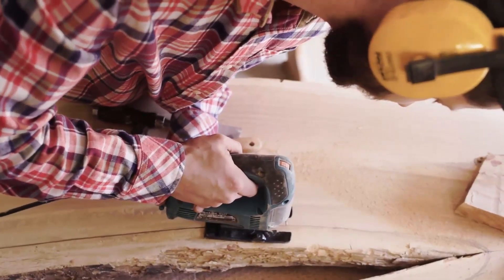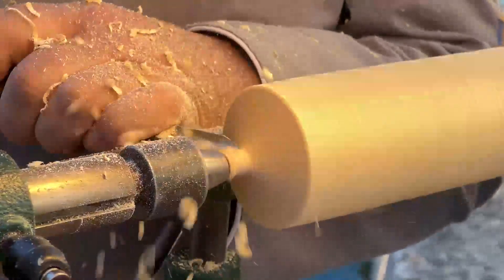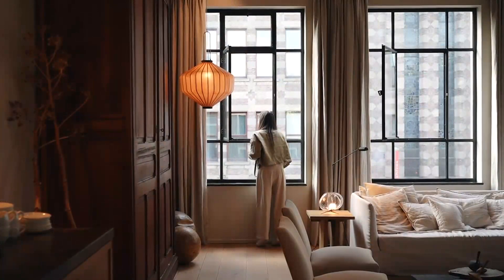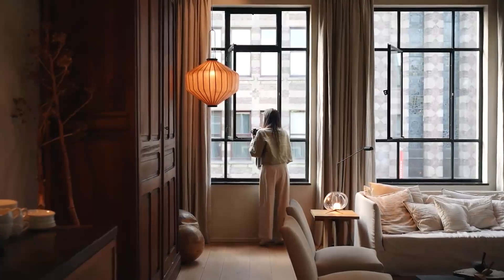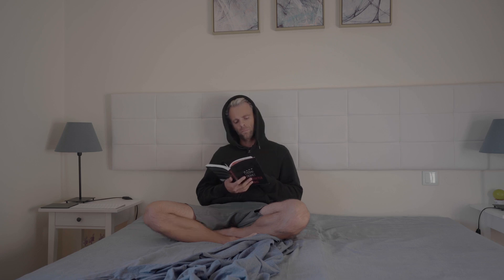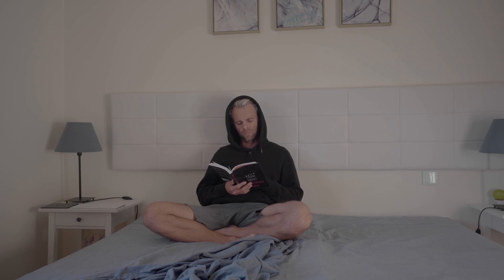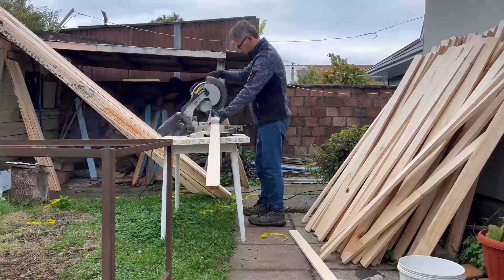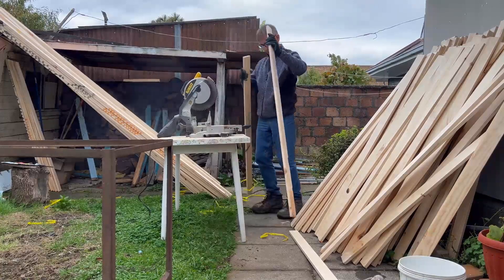Stunning Woodwork Designs: Inspiration For Your Next Project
Get ready to be inspired by the beauty and craftsmanship of stunning woodwork designs! In this video, we explore a range of styles, from intricate carvings and modern minimalist pieces to rustic farmhouse furniture and everything in between.  Whether you're a seasoned woodworker or just starting out, this video is packed with ideas and inspiration for your next project.

We'll showcase furniture pieces with detailed floral designs, sleek floating shelves, and exposed wooden beams that add warmth and character to any space.  Learn about the different techniques and materials used in woodworking, and discover the potential of this craft to transform your home and add a touch of artistry to your life.

So grab your favorite beverage and join us on this journey of woodworking inspiration! We can't wait to share our passion for this timeless craft with you.

Key Moments:
0:00:00 Introduction
0:00:31 Intricate Carvings and Patterns
0:01:09 Modern Minimalist Designs
0:01:52 Modern Minimalist Designs
0:02:35 Rustic and Farmhouse Styles
0:03:16 Conclusion and Inspiration